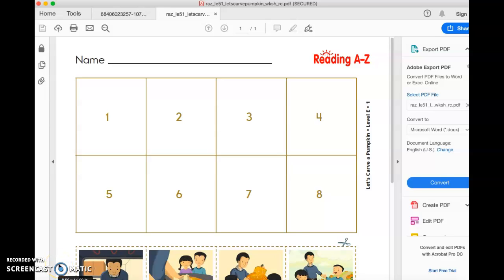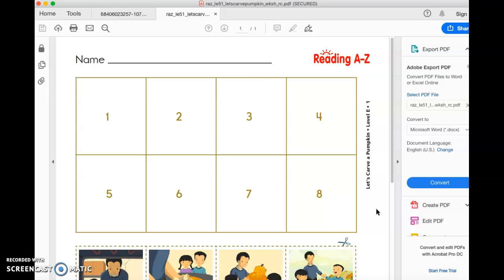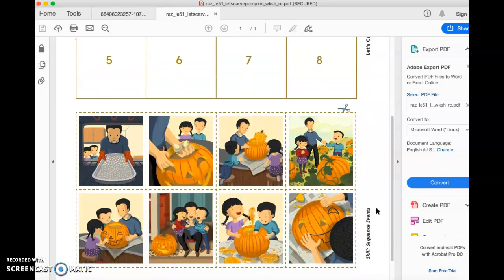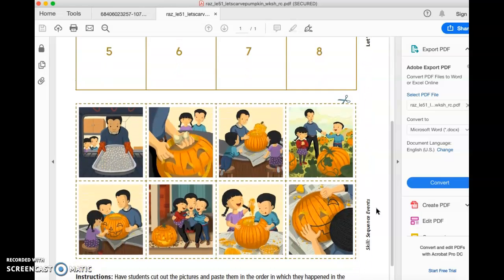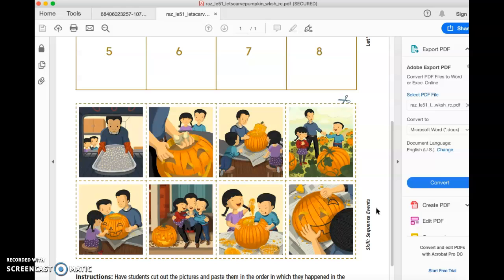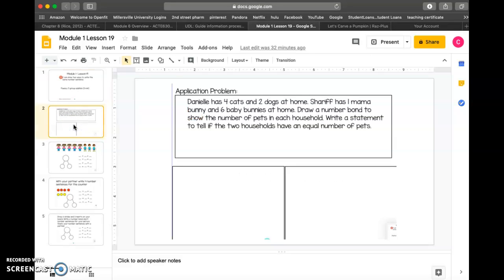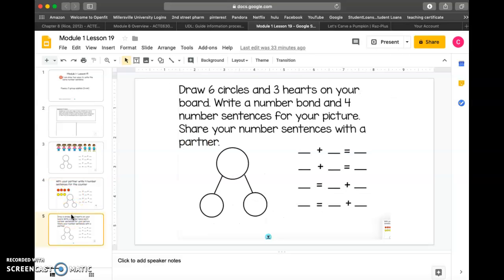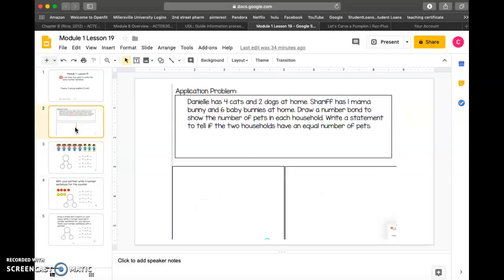ACTE 630.50A Maccia Accessibility